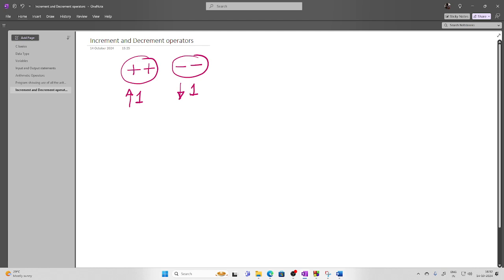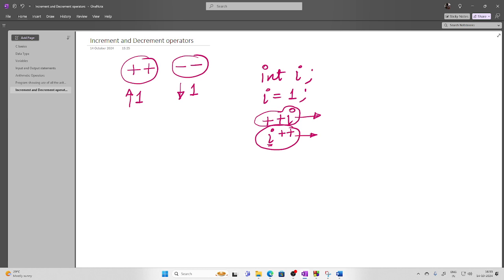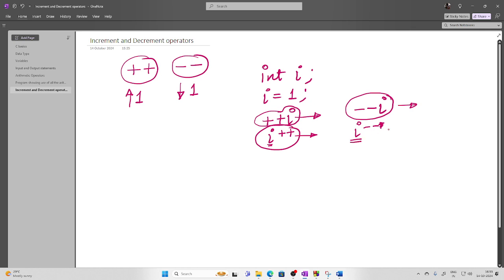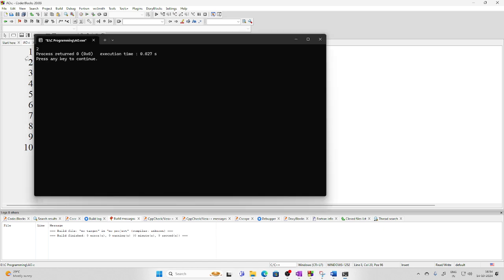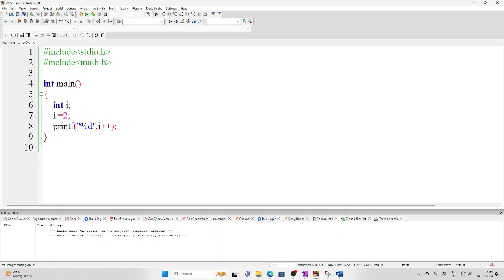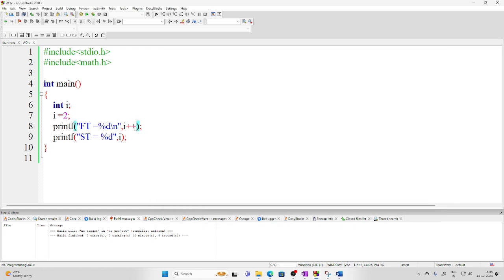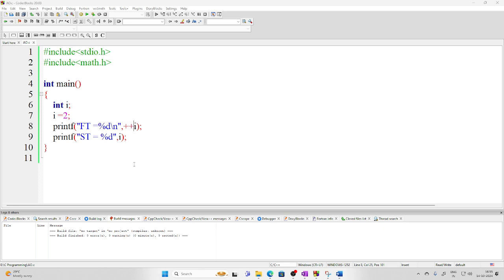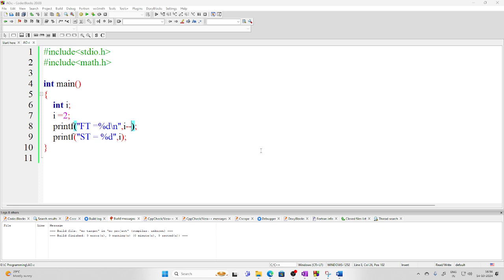Increment and Decrement Operators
In this lecture I have discussed about the Increment and Decrement Operators and have also shown how one can use them inside a program.